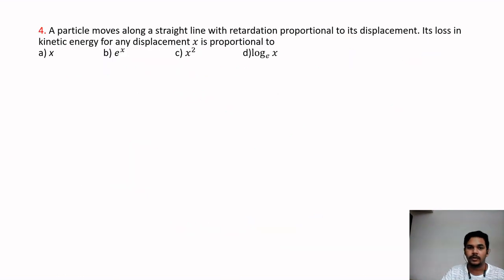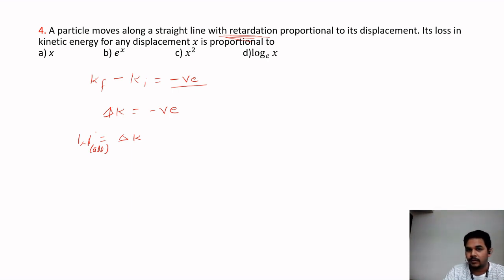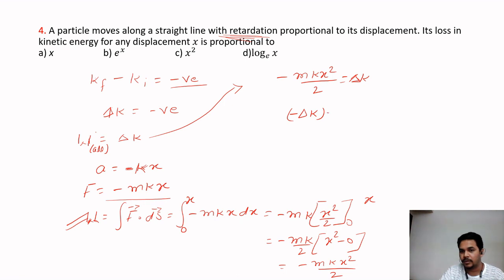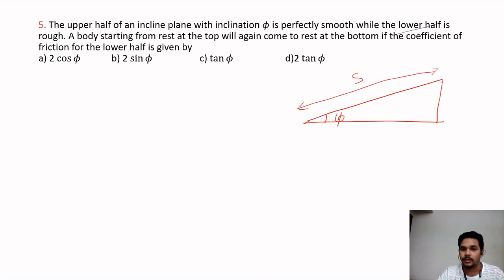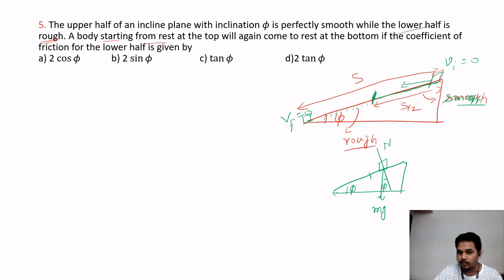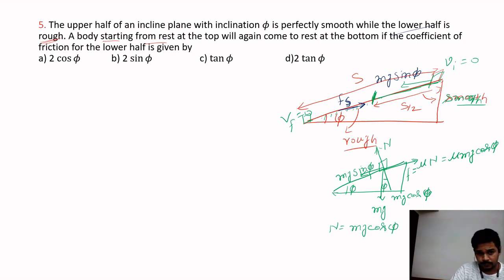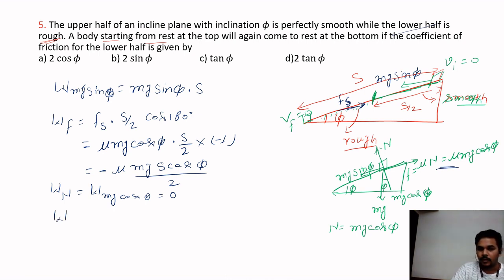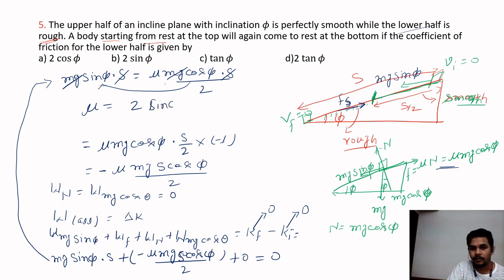WORK-ENERGY THEOREM(PRACTICE PROBLEMS) PART 2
In this video i discussed some practice problems based on work-energy theorem to understand the concept in better way.
1. Find the constant force needed to accelerate a van of mass 1000 kg from rest to speed 36 km/h after travelling a distance of 100 meters.
2. If a body losses half of its velocity on penetrating 3 cm in a wooden block, then how much will it penetrate more before coming to rest.
3. A particle of mass 𝒎 moves along a straight line with its velocity varying with the distance according to the equation 𝑽=𝒄√𝒙 , where c is a constant. Find the work done by all the forces during a displacement from 𝒙=𝟎 𝒕𝒐 𝒙=𝒔.
4. A particle moves along a straight line with retardation proportional to its displacement. Its loss in kinetic energy for any displacement 𝑥 is proportional to:
5. The upper half of an incline plane with inclination 𝜙 is perfectly smooth while the lower half is rough. A body starting from rest at the top will again come to rest at the bottom if the coefficient of friction for the lower half is given by